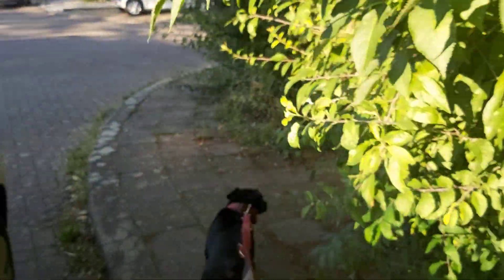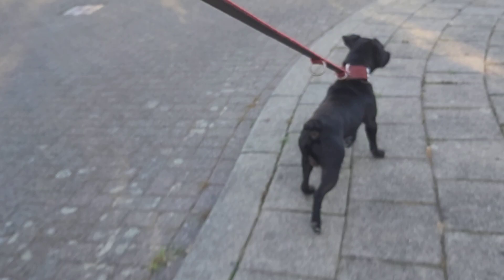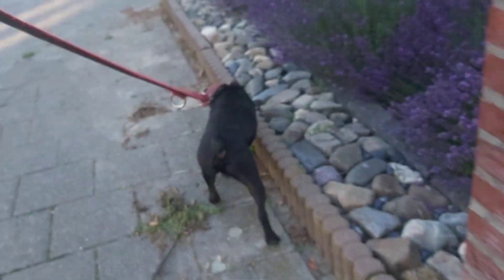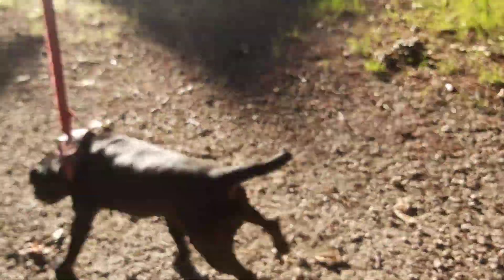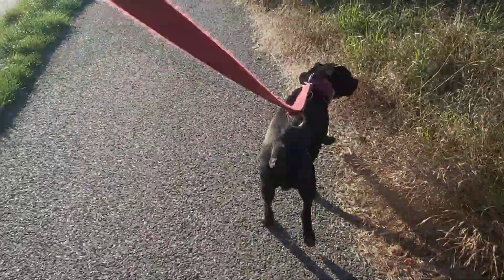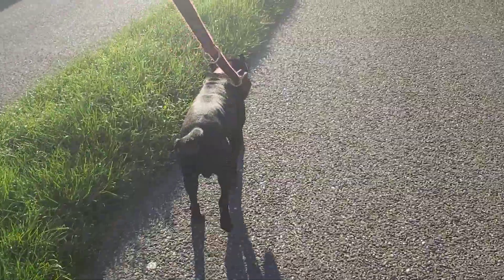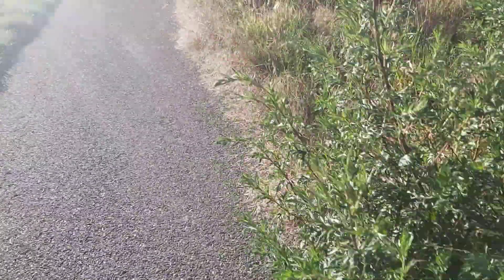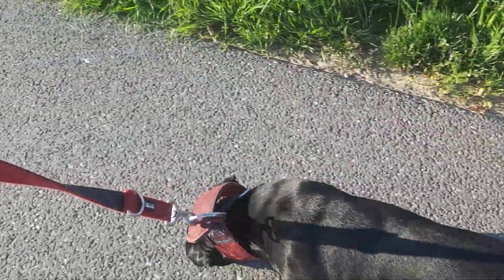BASENJI - not barking but yodeling African Hunting barkless dog breed - patterdale terrier Estacado